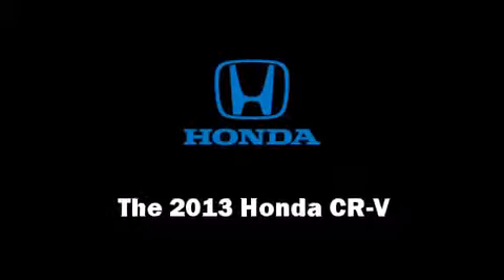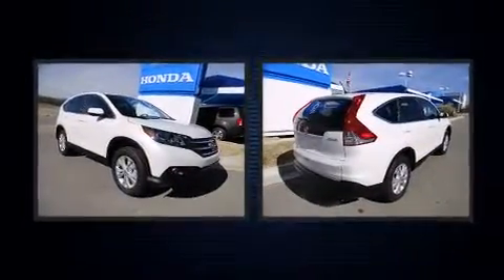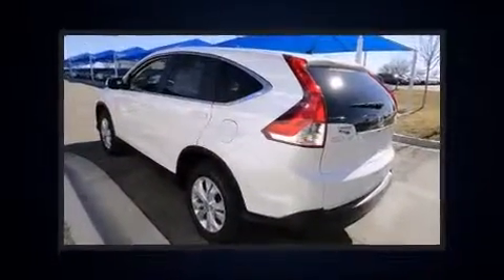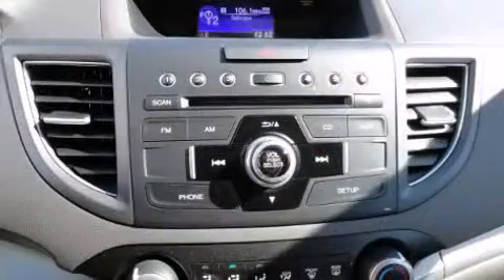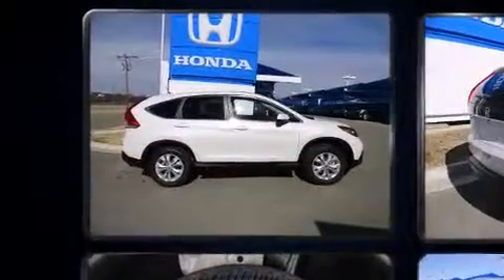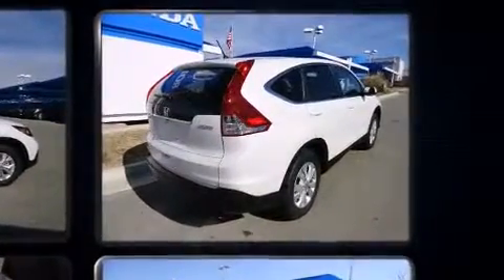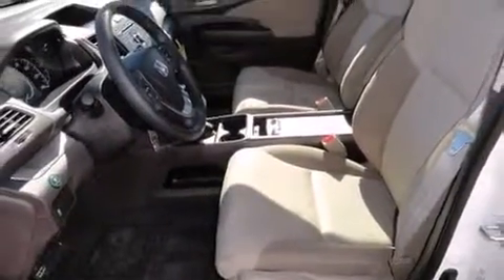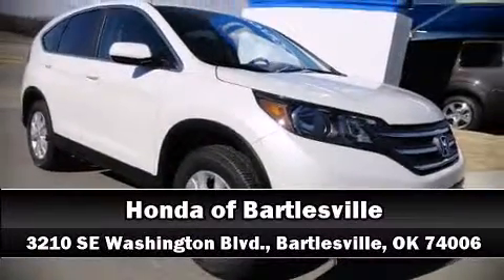2013 Honda CR-V EX AWD in Bartlesville, OK 74006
Take command of the road in the 2013 Honda CR-V. Under the hood you'll find a 4 cylinder engine with more than 170 horsepower, and all wheel drive keeps this model firmly attached to the road surface. Honda prioritized fit and finish as evidenced by: 1-touch window functionality, a trip computer, front fog lights, power door mirrors, remote keyless entry, rear wipers, and power windows. For drivers who enjoy the natural environment, a power moon roof allows an infusion of fresh air. You and your passengers will enjoy the stereo system, which includes a CD player with MP3 capability, steering wheel mounted audio controls, and 6 speakers, enhancing the audio experience throughout the interior. Honda also prioritized safety and security with features such as: dual front impact airbags, front SIDE impact airbags, traction control, a panic alarm, and 4 wheel disc brakes with ABS. Brake assist technology provides extra pressure when applying the brakes. Our sales staff will help you find the vehicle that you've been searching for. We'd be happy to answer any questions that you may have.